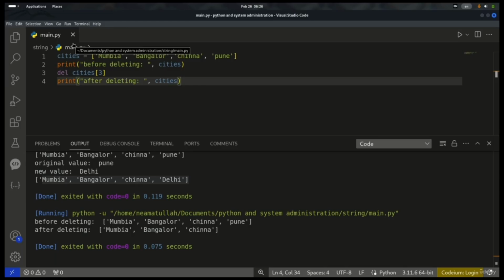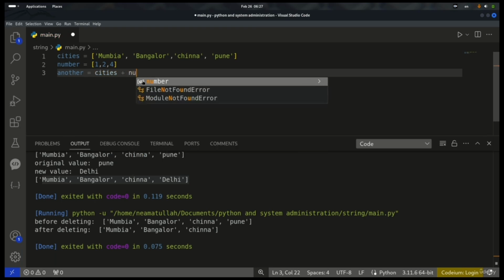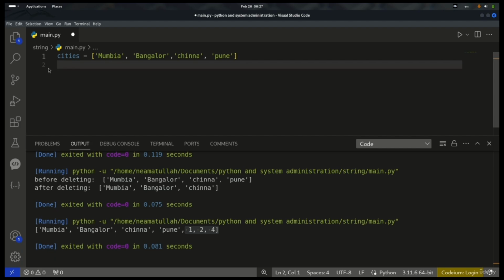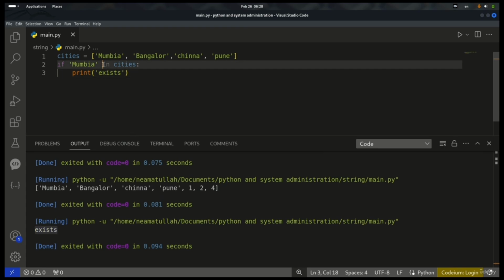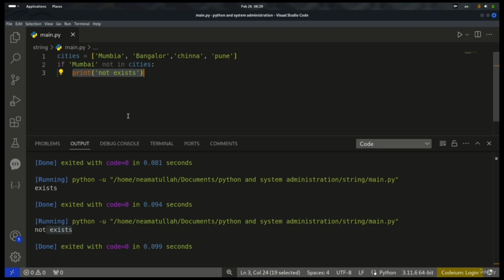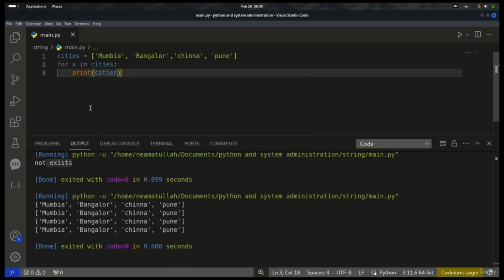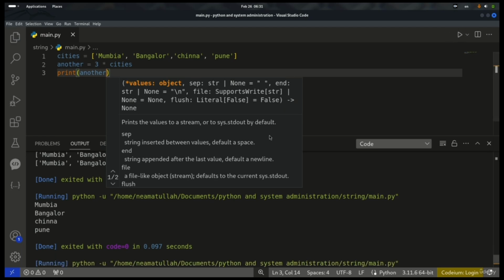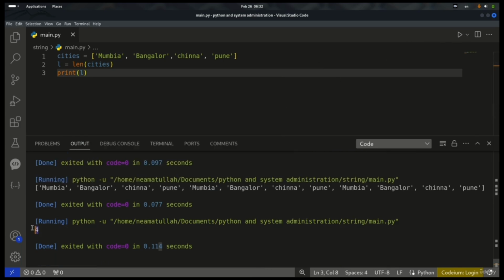#21 Python tutorial for beginners | "Stop Struggling! Master Python Lists NOW 🚀"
Python tutorial for beginners | "Stop Struggling! Master Python Lists NOW 🚀"

🔥 What you will learn in this video:
This tutorial is perfect for:
✔️ Beginners
✔️ Students
✔️ New programmers